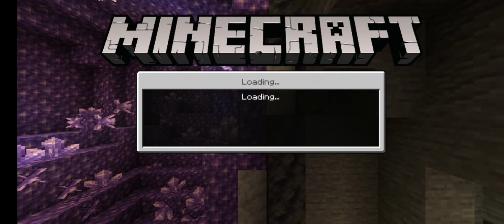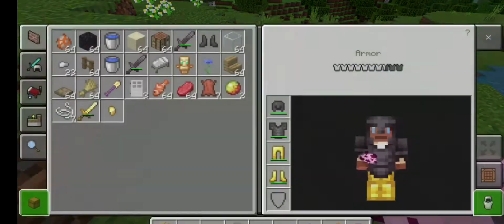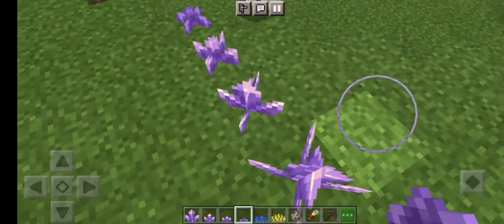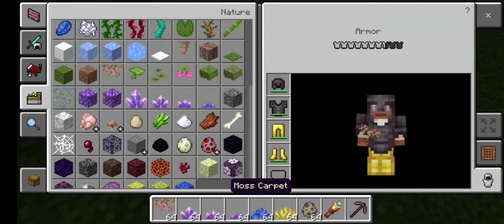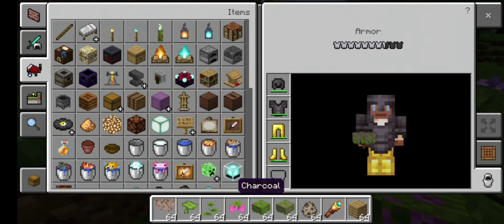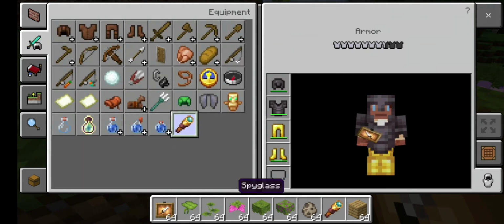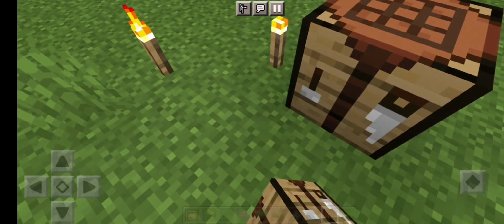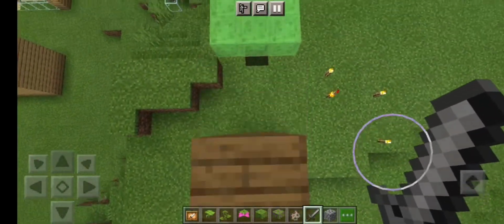Reviewing Minecraft new update!